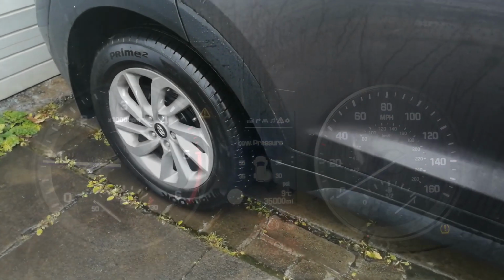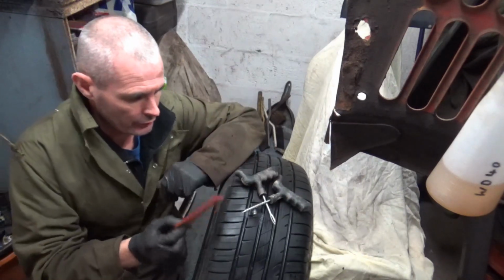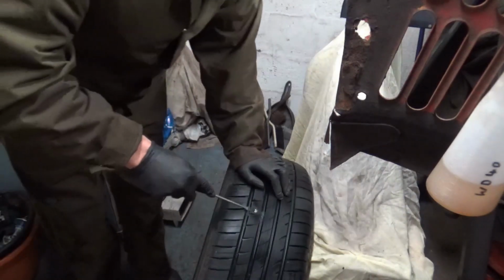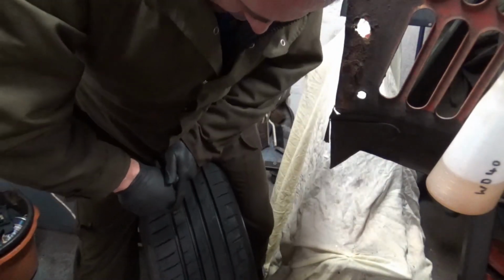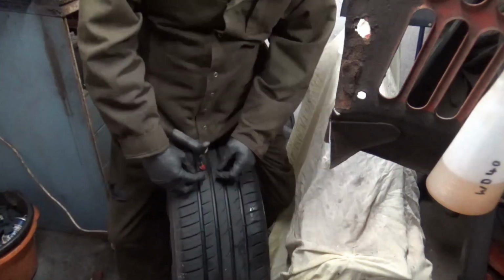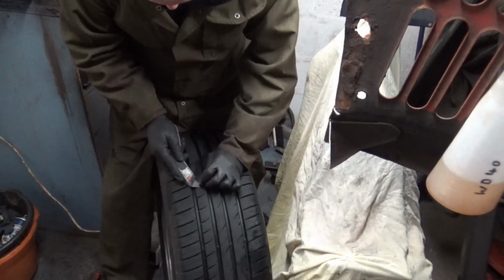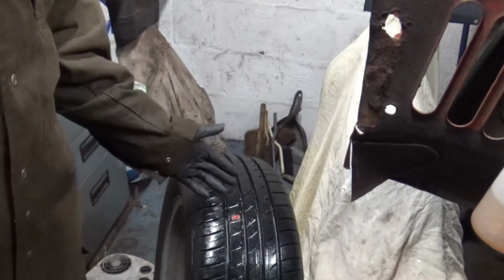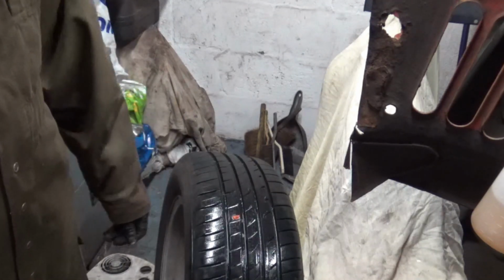Plug repair kit for tubeless car/ motorcycle tyres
Plug a Hole with Tubeless Tire Repair Kit fix your own car or motorcycle punctured tyre for FREE!

This is how I repaired my flat tire on my car with a puncture repair kit at home!

There's nothing worse than getting a puncture in your car or motorcycle tyre. Most tyre places charge about £20 to plug the tyre and some will try and get you to purchase an entire new tyre. I've been using this method for years so decided to make a video to show you how easy it is to repair yourself at home and in turn saving you money!

Link to repair kit for car tyres

Link to motorcycle repair kits with tyre inflator

Some tools and equipment I used in my garage

Spray bottle
Brake cleaner
Work gloves
Brake bleeder

*This repair is recommended as a temporary fix to get you home or to a garage however I have done many temporary repairs in the past that have lasted the length of the tyres life...